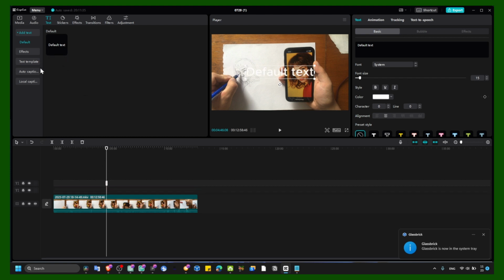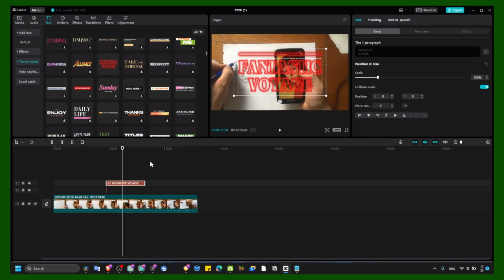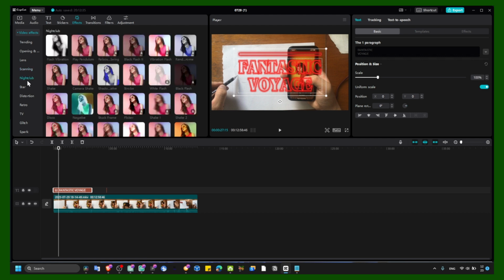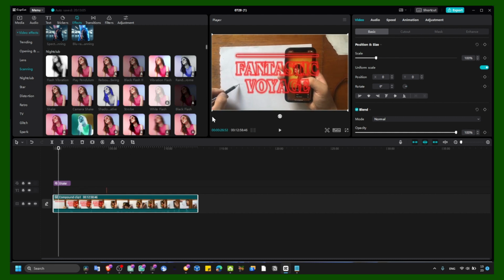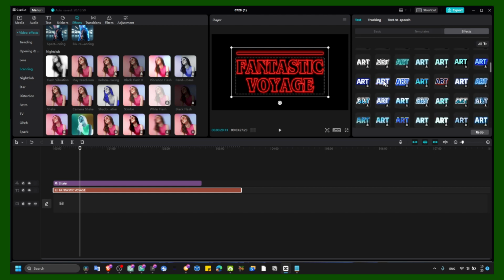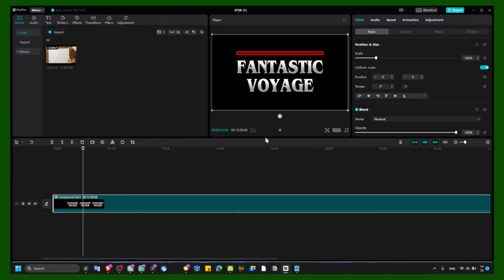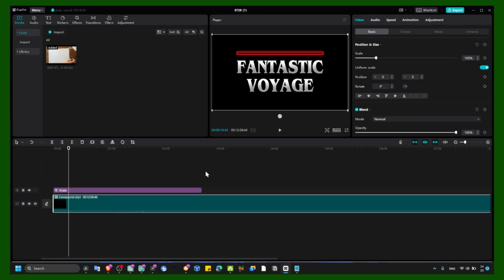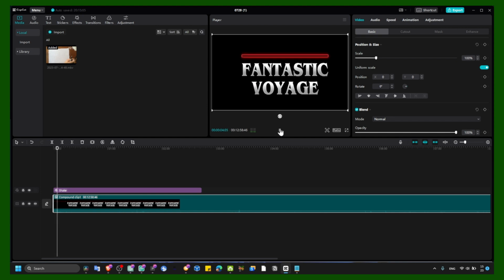CapCut Effect: How to Quickly and Easily Add Aggressive Shake Video Effect to Text?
🎥 In this video, we're excited to show you how to unleash the full potential of CapCut, a powerful video editing tool, and take your content to the next level! 🚀

Are you looking to add a fresh, eye-catching twist to your videos? Look no further! Our step-by-step tutorial will guide you through the process of adding the trendy and aggressive text shake effect to your footage. 📝💥